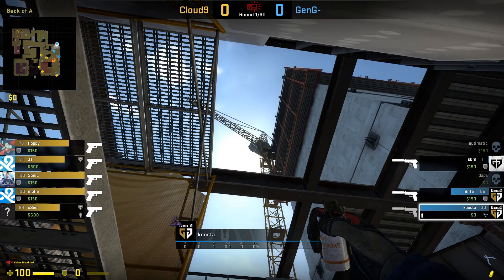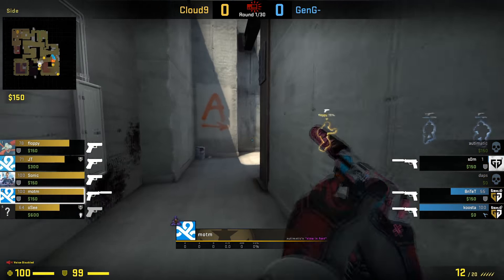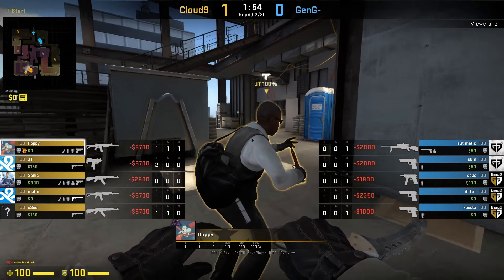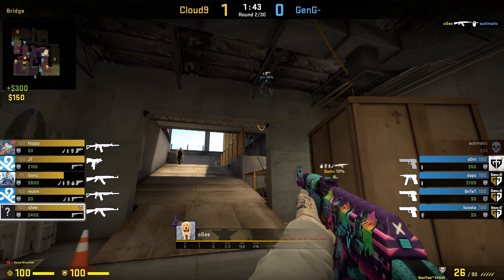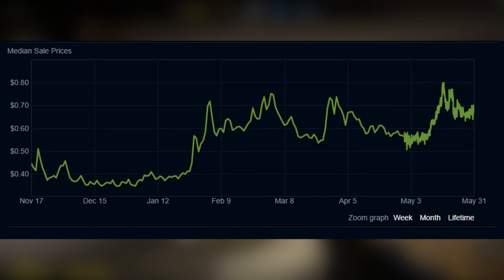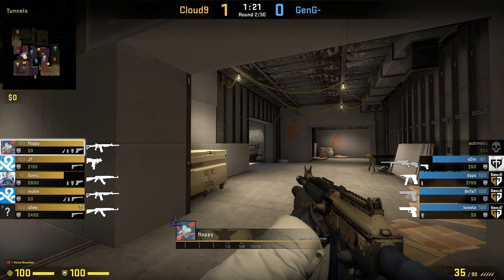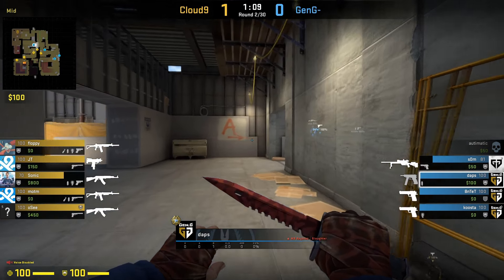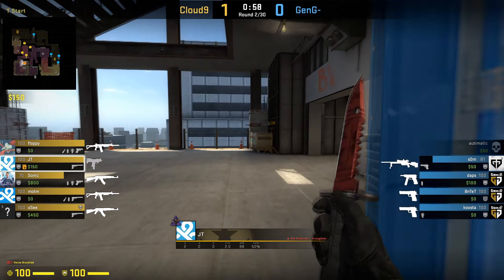How To Profit Investing In CSGO (2020)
Today I talk about some investments to look out for in CSGO, and how to make profit overall, hope you guys enjoy!